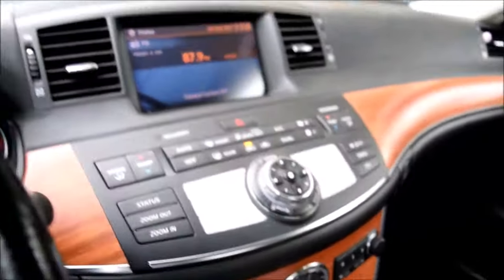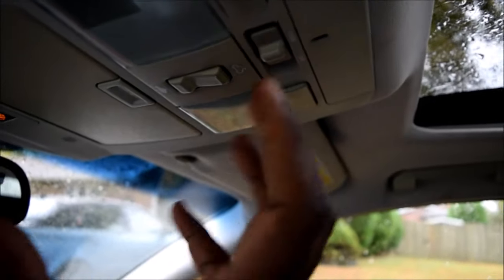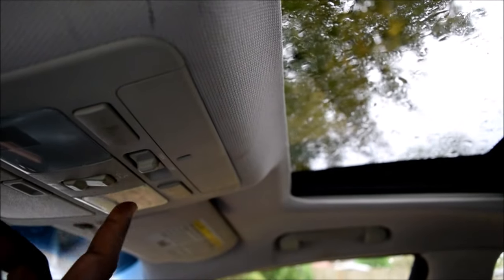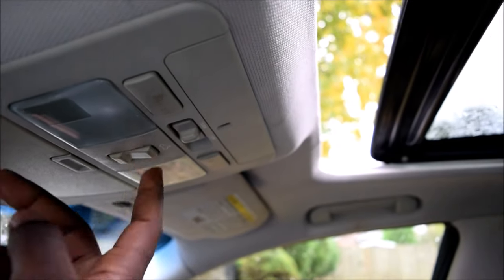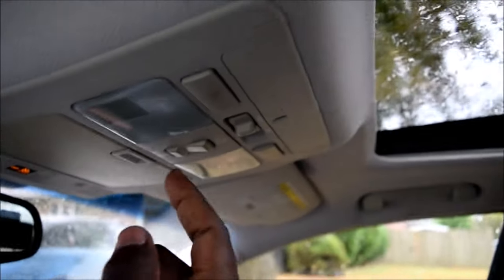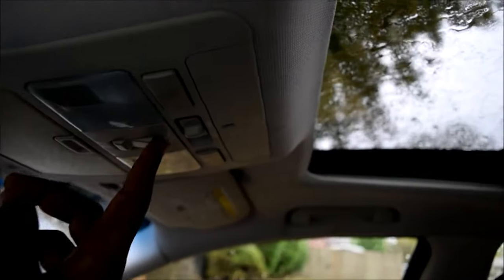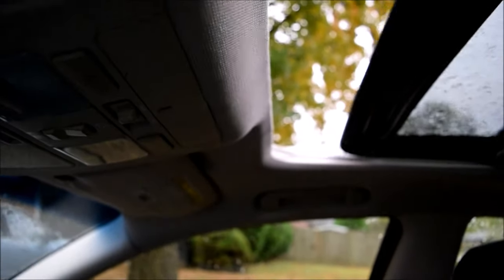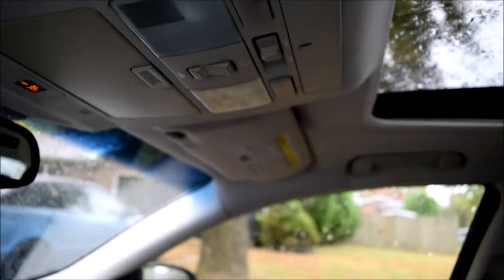Sunroof Not Working after battery disconnect? RESET it! How to Restore One-touch feature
After disconnecting the battery, the sunroof switch usually only inches slightly when you operate the switch.